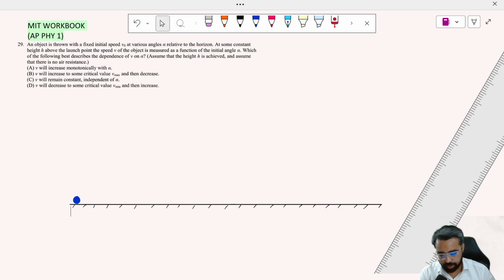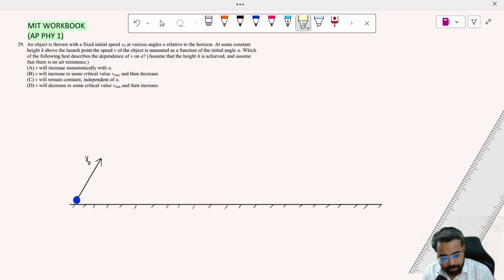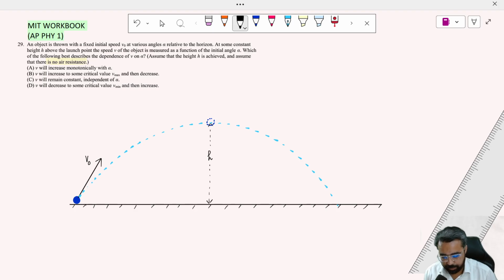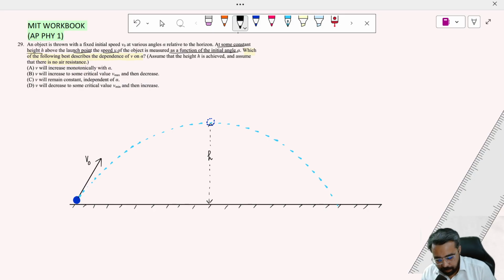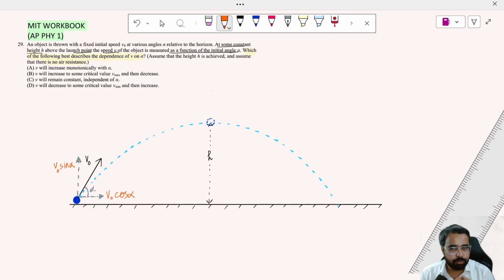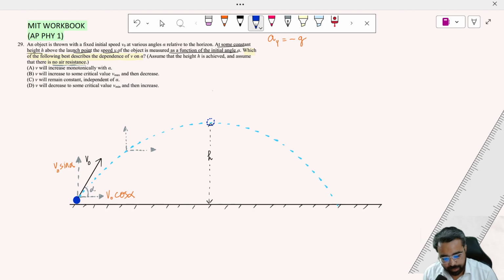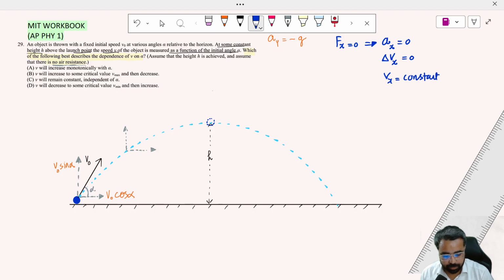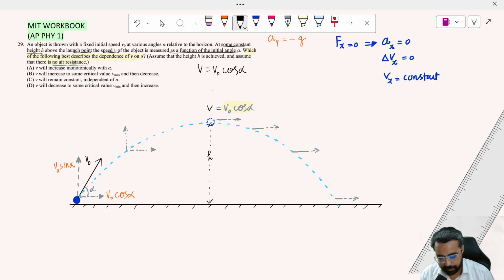How velocity varies in projectile motion - MIT workbook